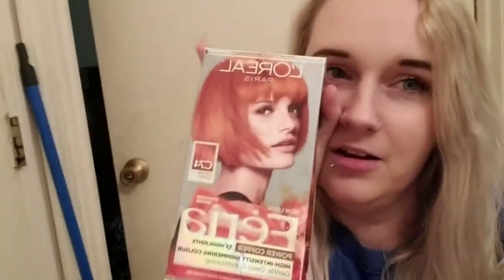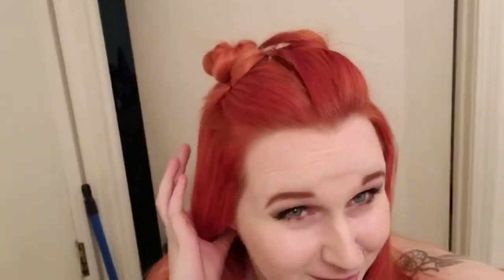Dying My Hair Power Copper!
I used the loreal paris FERIA C74 in power copper. It made my hair look shiny and soft. I love how the sun gives it so many colors. I'm just not sure if this color is for me  but that could be because this isn't the color I was going for lol. The dye comes with a "shot of color boost" so if you dont want super orange I would try not squirting that tube in or just add a few drops. Add the whole thing if you want this hair color lol. I guess I prefer cool tones for myself since i loved my blue and purple hair so much lol